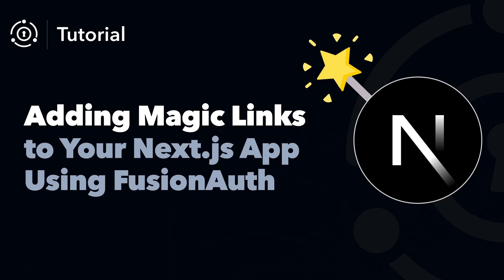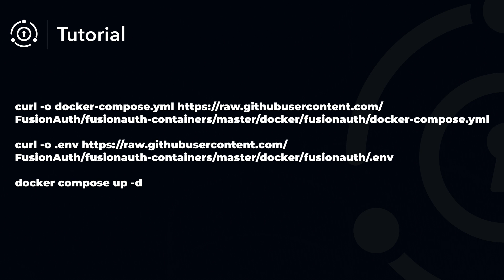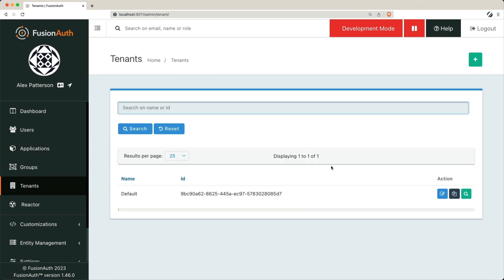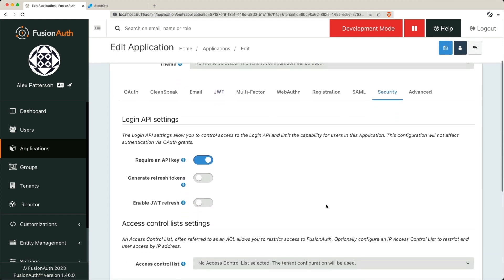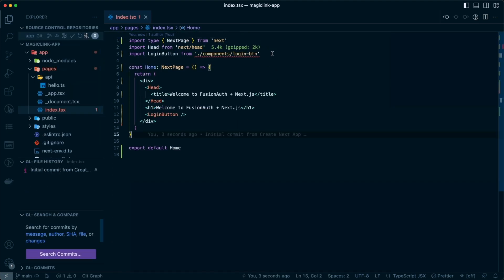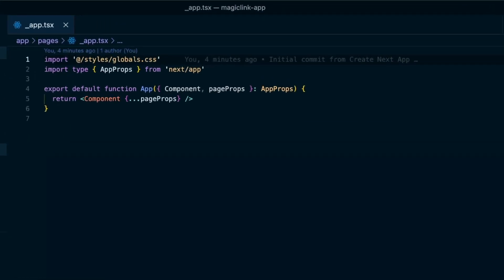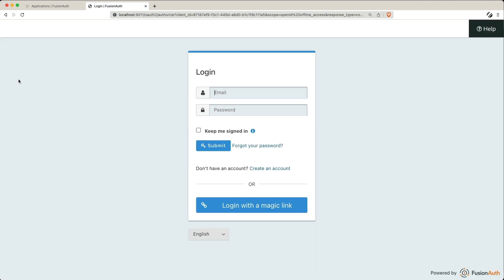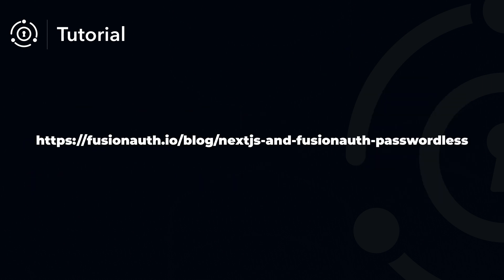How to Add Next-Auth Magic Link Login with FusionAuth and Next.js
Learn how to set up passwordless authentication using Next-Auth magic links in a Next.js application with FusionAuth. This step-by-step tutorial walks you through configuring FusionAuth, enabling self-service registration, setting up SMTP with SendGrid, and using NextAuth.js to build a secure login experience without passwords.

00:00 – Introduction
00:06 – Overview of Magic Link Sign-In with Next.js and FusionAuth
00:36 – What Are Magic Links?
00:51 – Set Up FusionAuth with Docker Compose
01:22 – Enable Self-Service Registration
01:32 – Configure OIDC and JWT
01:41 – Set Up SendGrid for Email Delivery
02:24 – Enable Passwordless Login
02:33 – Create a New Next.js App
03:14 – Build the Homepage with a Login Button
03:38 – Create a Protected Page with Session Handling
03:57 – Install next-auth and Add Session Provider
04:13 – Configure FusionAuthProvider for Next-Auth
04:35 – Locate Client ID and Secret in FusionAuth
04:47 – Example Magic Link Sign-In Flow
05:15 – Access Protected Page After Login
05:22 – Sign Out and Access Denied View
05:25 – Next Steps